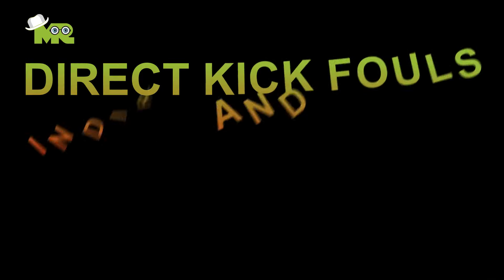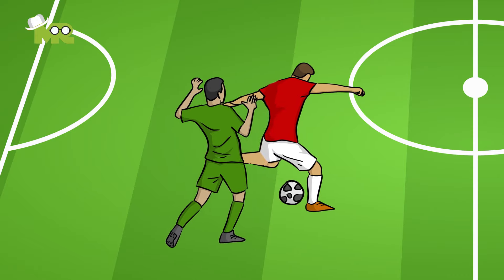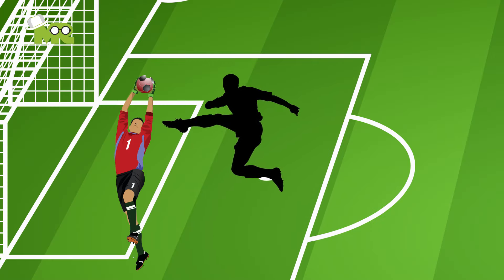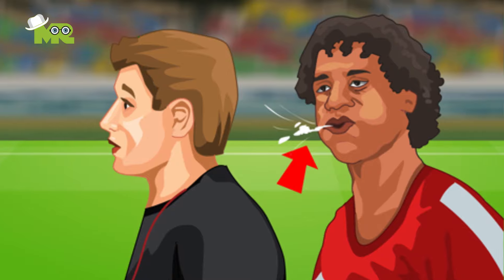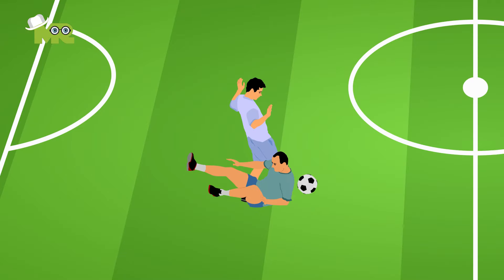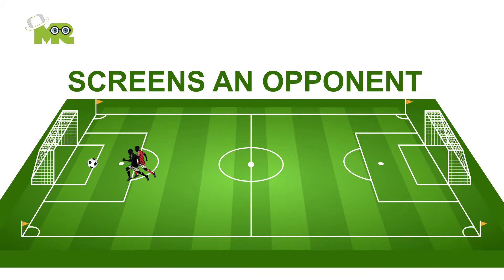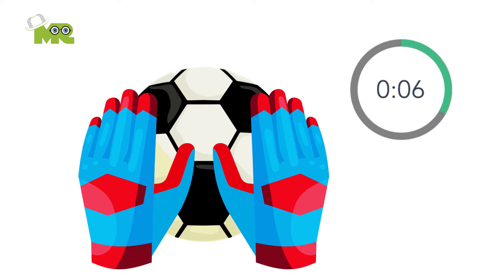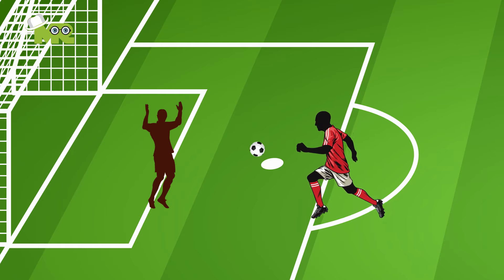⚽️ Fouls in Soccer : Soccer Direct Fouls / Indirect Fouls and Goalkeeper Fouls Explained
Fouls in Soccer Explained.
Timestamps OR Chapters:
0:00 Fouls in Soccer
0:24 Direct Kick Fouls
1:34 Indirect Kick Fouls
2:27 Goalkeeper Fouls

In this video, you will learn complete details about direct and indirect kick Fouls including goalkeeper fouls in Soccer.
There are two types of fouls in a soccer game.
Direct Kick Fouls and Indirect Kick Fouls.
The second category of foul is for the goalkeeper only.
Blatant so next time when we are out in the field, giving our hundred percent, nothing comes in our way.